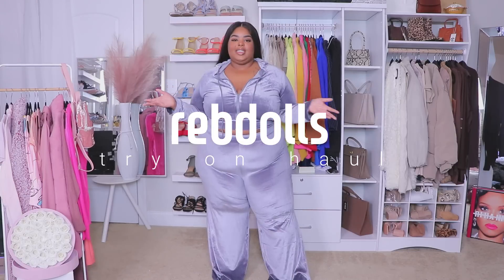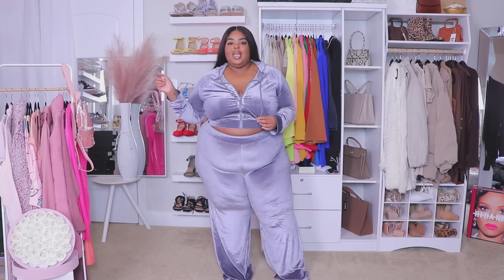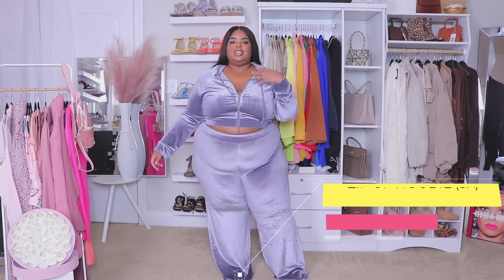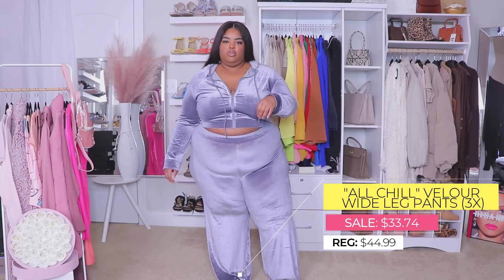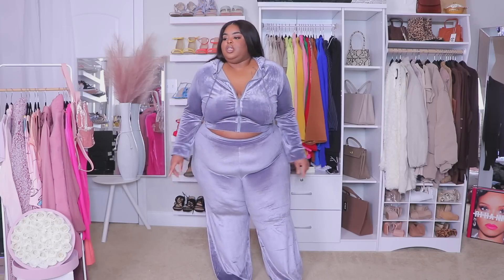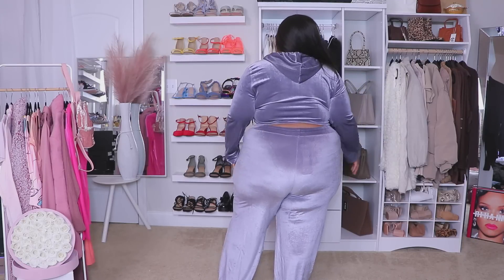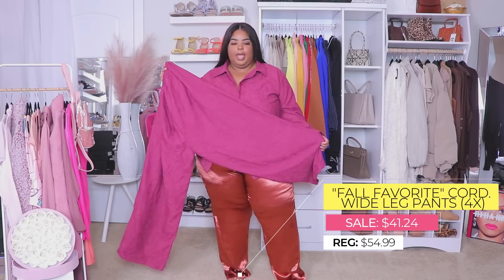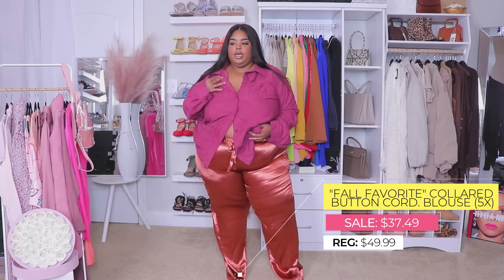REBDOLLS Plus Size (Curve) Try-On Haul | 3X, 4X, 5X | Trendy, Affordable, High Quality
Camera Used (on Amazon) (Canon Site) (vlog camera)